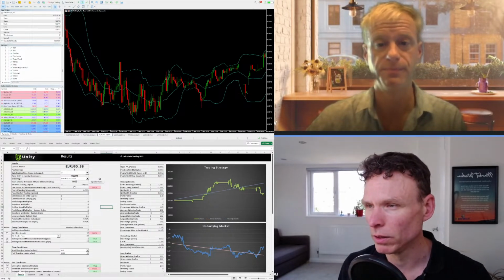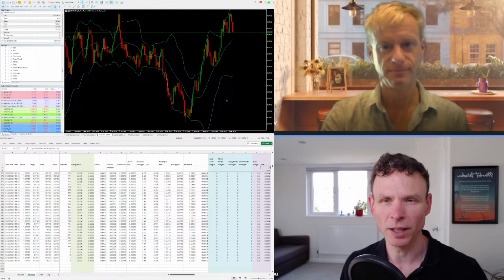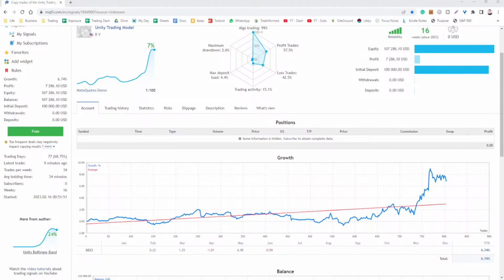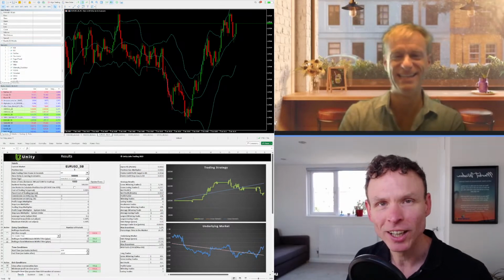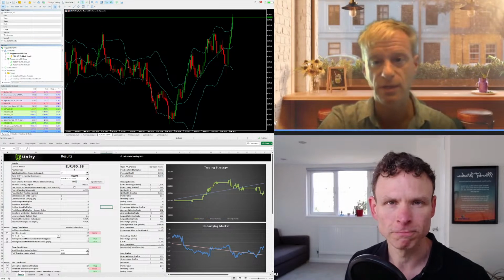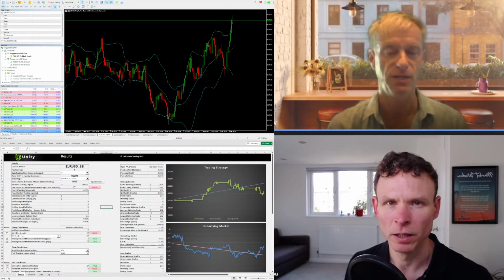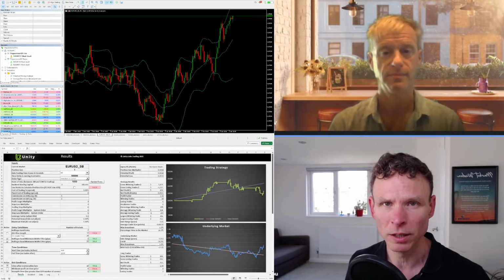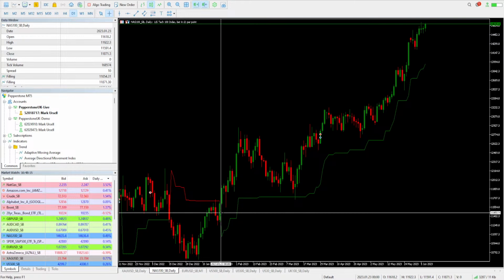Excel Algo Live Trading Stream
The Unity Trading Model is an Excel spreadsheet model that lets you optimize, backtest and trade any financial market in the world.

These user-friendly Excel-based algorithm trading models let you automate your trading strategies and watch them being traded.